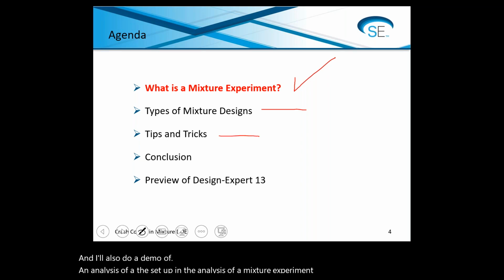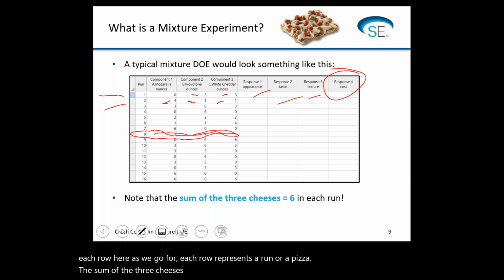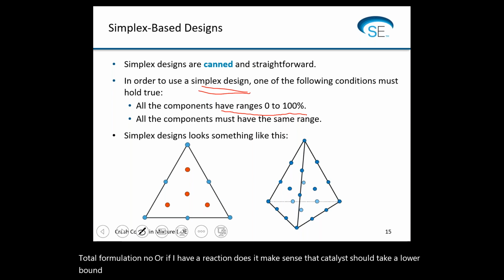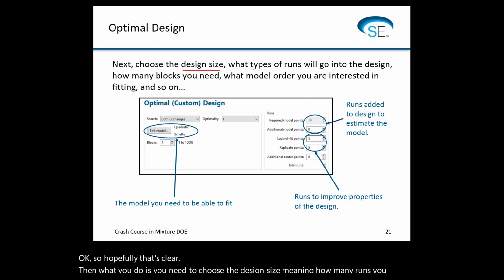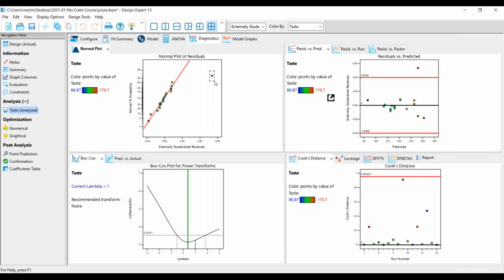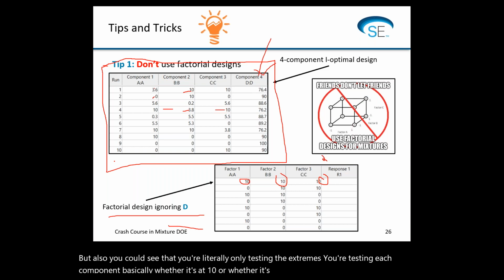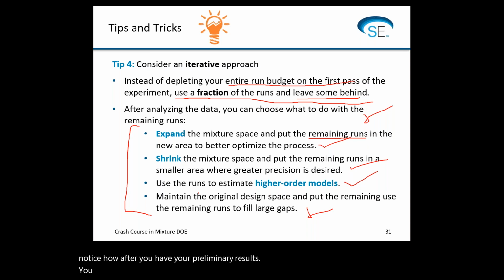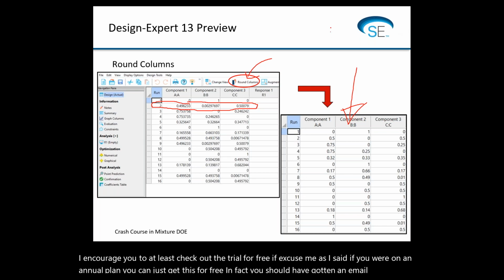A Crash Course in Mixture Design of Experiments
NOTE: THIS IS NOT THE MOST RECENT VERSION OF THE CRASH COURSE.

Advance your R&D experimentation skills via this essential webinar on mixture experiments. A compelling demo lays out what makes mixture design of experiments (DOE) so effective for accelerating your formulation efforts. Discover how to:

Identify key characteristics leading to a mixture experiment
Use mixture DOE to create optimal formulations
Map out your sweet spot with graphical tools

The fuel provided in this 1-hour webinar will kick-start your first formulation designed experiment.